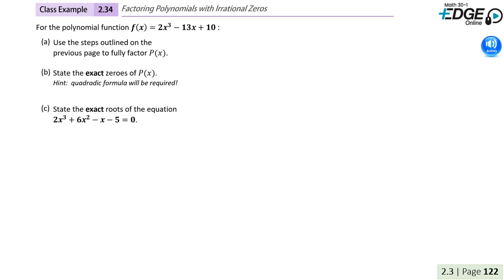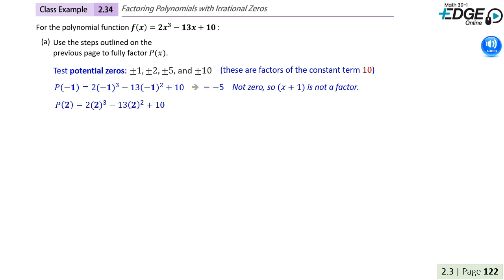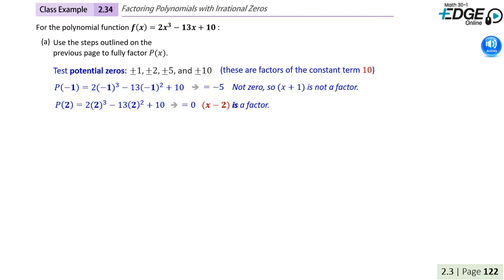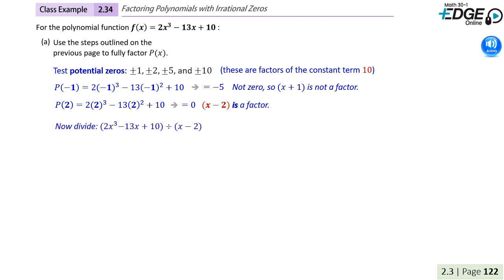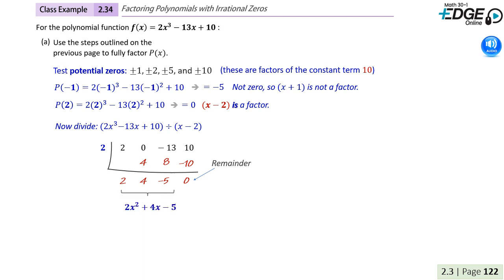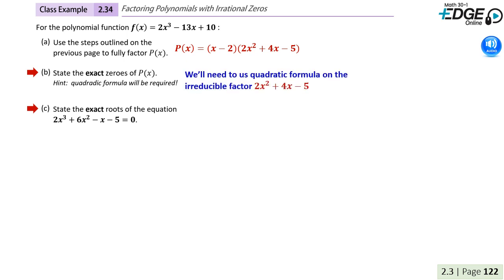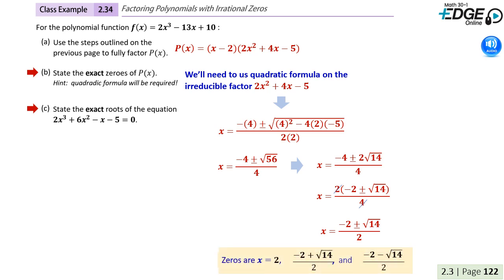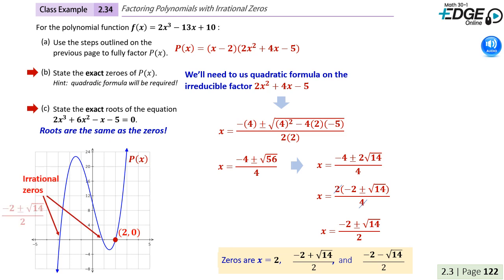2.34 - Factoring Polynomials with Irrational Zeros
Videos and e-Learning for Chapter 2.3: The Factor Theorem